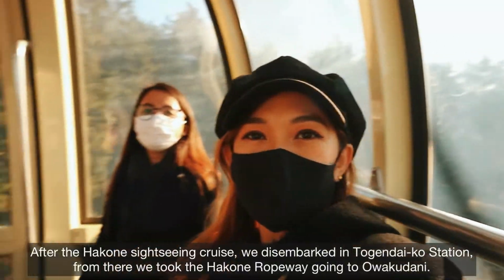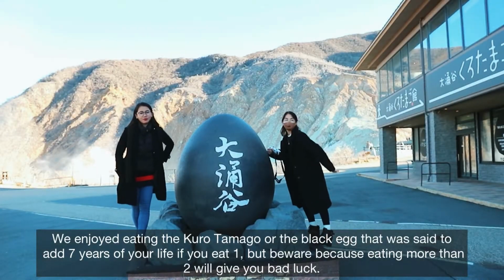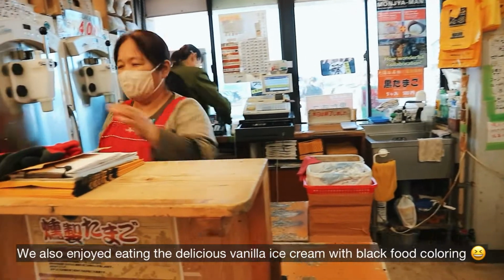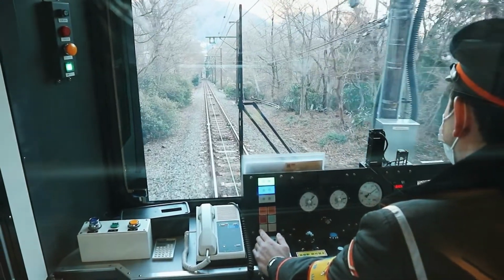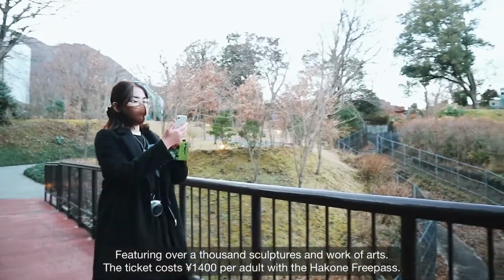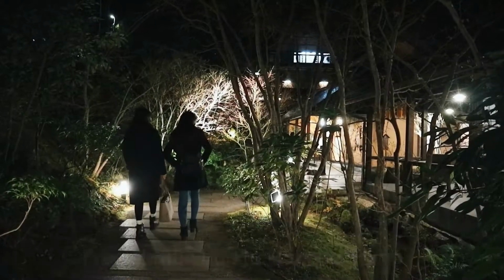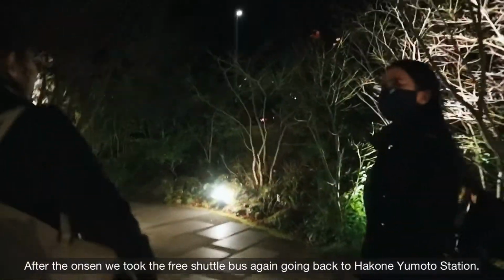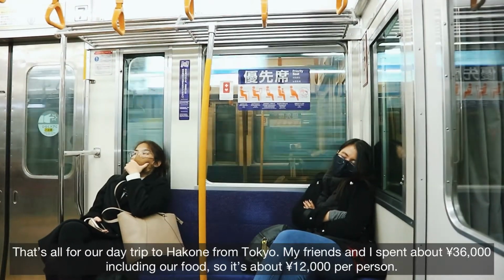Hakone Day Trip from Tokyo Part 2/2 | Hakone Free Pass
Hakone - A Day Trip from Tokyo | Hakone Pass
Part 2/2

After the Hakone sightseeing cruise, we disembarked in Togendai-ko Station, from there we took the Hakone Ropeway going to Owakudani.

6. Hakone Ropeway

The view from the ropeway is very mesmerizing. You can also see Mt. Fuji from here. The Hakone Ropeway is already included in the Hakone Freepass so we didn’t pay anything for it.

7. Owakudani

Owakudani is known as the Valley of Hell. It is the area around the crater created some 3000 years ago from the last eruption of Mt. Hakone. It is one of the most famous view points of Hakone, where you can observe some intense volcanic activity up close.

We enjoyed eating the Kuro Tamago or the black egg that was said to add 7 years of your life if you eat 1, but beware because eating more than 2 will give you bad luck. The eggs are normal chicken egg that are boiled in Owakudani’s natural hot springs, and the sulfur in the water turns the eggshell black. 5 eggs costs ¥500.

We also enjoyed eating the delicious vanilla ice cream with black food coloring 😆

Our next stop is the Hakone Open Air Museum.

From Owakudani station we took the Hakone Ropeway going to Sounzan station. Then we took the Hakone Tozan Cable Car going to Gora Station. From Gora, we took the Hakone Tozan Train going to Chokoku no Mori station, the nearest station from the museum.

8. Hakone Open Air Museum

Hakone open-air museum is the first open-air museum in Japan opened in 1969. It has collections of artworks made by Picasso, Henry Moore, Taro Okamoto and many more... featuring over a thousand sculptures and work of arts. The ticket costs ¥1400 per adult with the Hakone Freepass.

The museum closes at 5pm, we didn’t have much time to see all the artworks, but we were able to go to where we wanted to see.

This is the last stop for our tour, but of course, Hakone trip won’t be complete without going to Onsen or hot spring. Hakone has been one of Japan’s most popular hot spring resorts for centuries. For many people, onsen are one of the first thing that comes to mind when they think of Hakone.

From The museum we went back to Hakone Yumoto Station via the Hakone Tozan Train.

We then took the free shuttle bus going to Hakone Yuryo, a traditionally-styled countryside hot spring resort. The resort can be visited in a day trip, we stayed there for an hour and all the tiredness from the trip were totally gone! The best way to relax! With the Hakone freepass, an hour in the public bath costs ¥1300, we also bought a small towel for ¥250, we used the towel and I think it’s a nice souvenir.

After the onsen we took the free shuttle bus again going back to Hakone Yumoto Station. We didn’t take the romance car anymore going back to Tokyo, so our trip back to Shinjuku is free with the Hakone freepass. We had a stop at Odawara Station before going back to Shinjuku to eat dinner.

That’s all for our day trip to Hakone from Tokyo. My friends and I spent about ¥36,000 including our food, so it’s about ¥12,000 per person.

Have you been to Hakone or planning to go? See you on my next vlog!

Intro
Musician: @iksonofficial

End Screen:
Musician: @iksonofficial